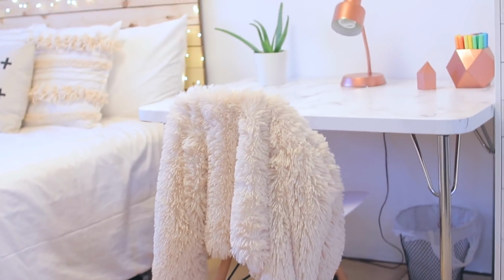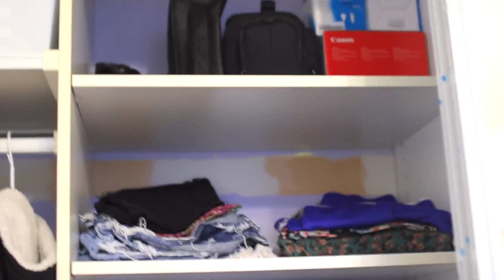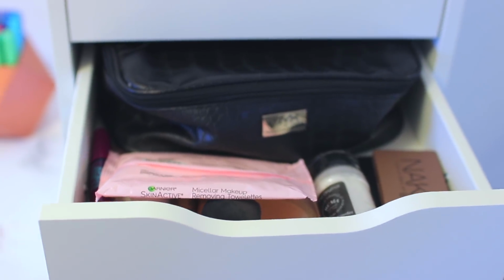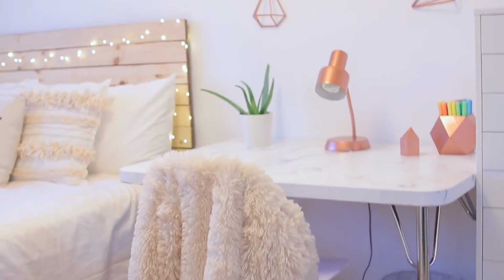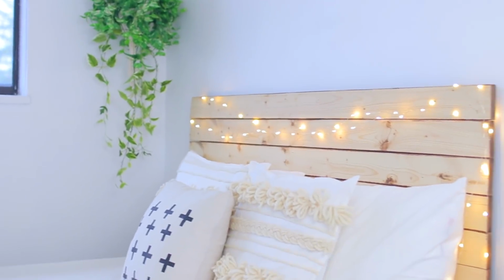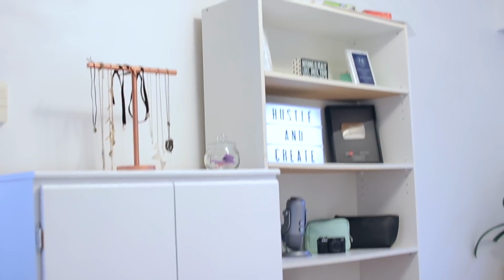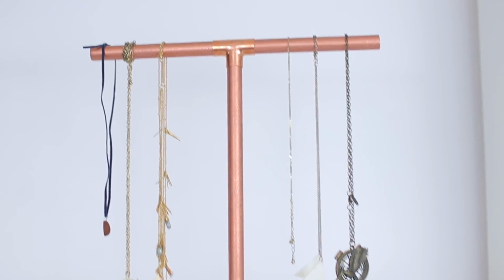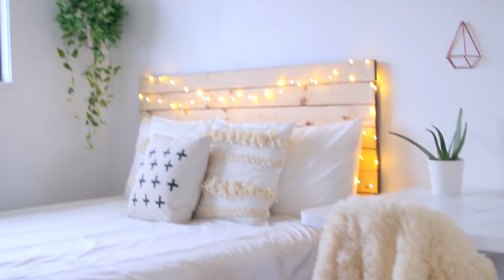ROOM TOUR 2018 (Room makeover part 4) | JENerationDIY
❉ JENerationDIY Room Tour ❉

My long awaited room tour is finally here! If you haven't caught up on the previous room makeover videos yet, check out this playlist

Camera: Canon 80D
Camera Lens: Sigma 30mm f/1.4
Editing Program: Final Cut Pro X